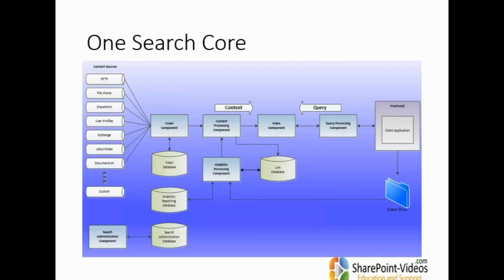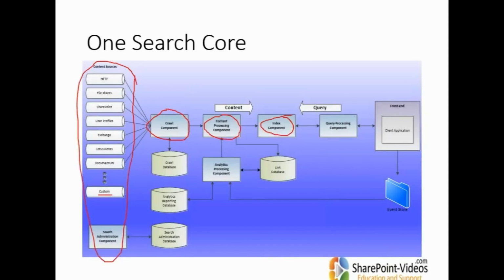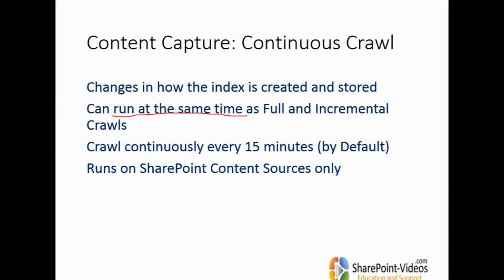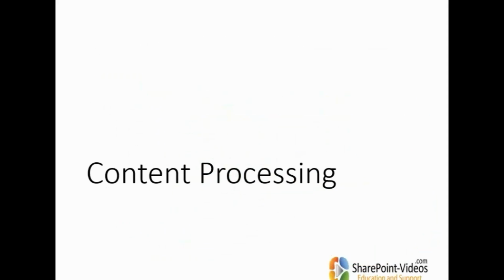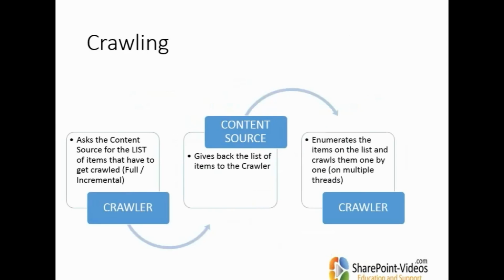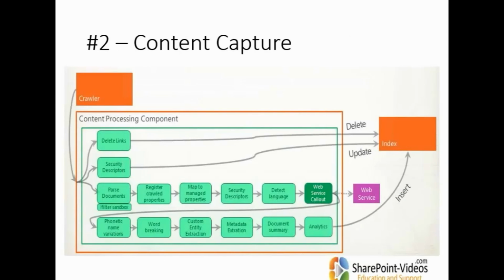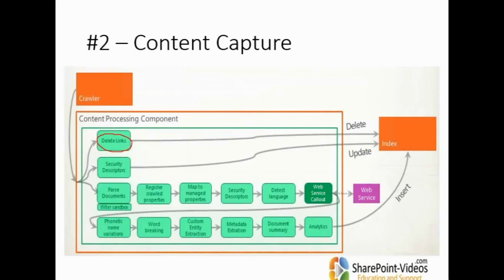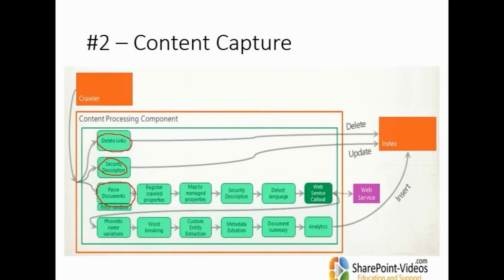How To use SharePoint 2013 Search new architecture, UI, Query and Content Processing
In this video for IT Professionals Agnes Molnar will look at SharePoint 2013 Search new architecture, User Interface, Query and Content Processing.